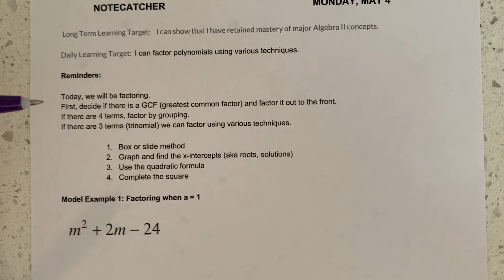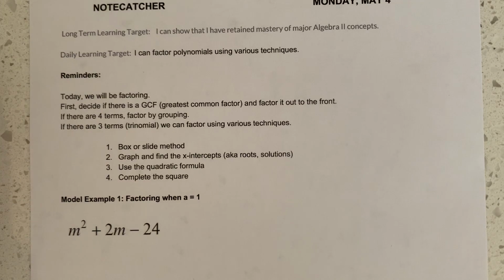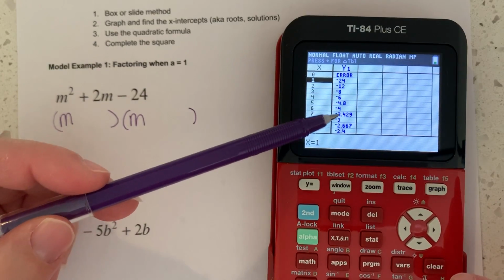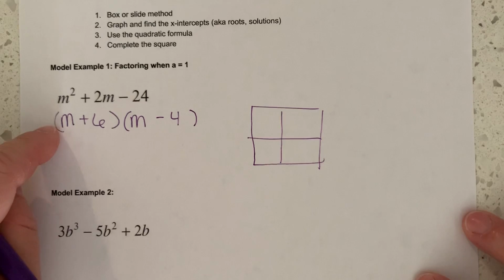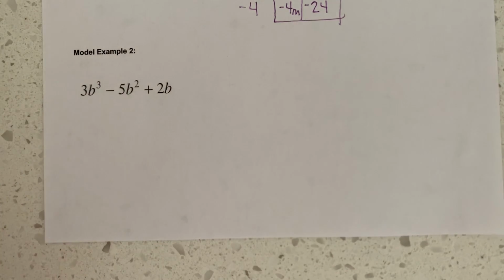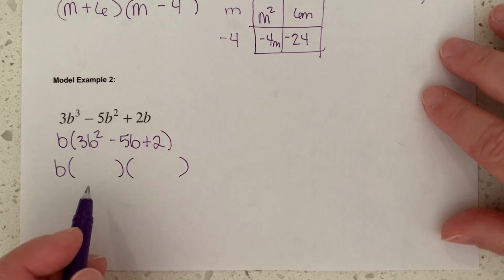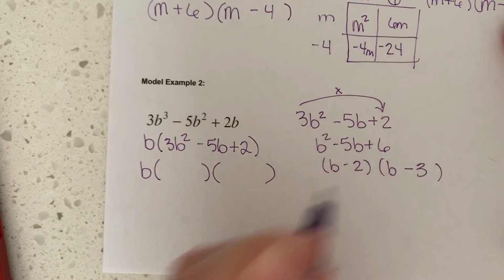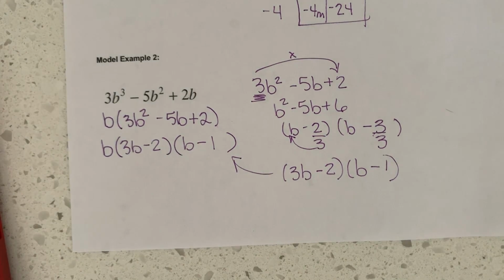5/4 Algebra II video lesson